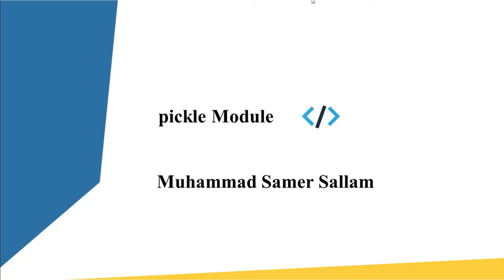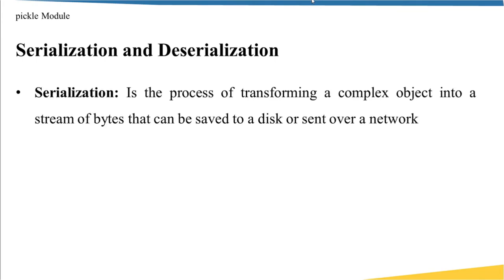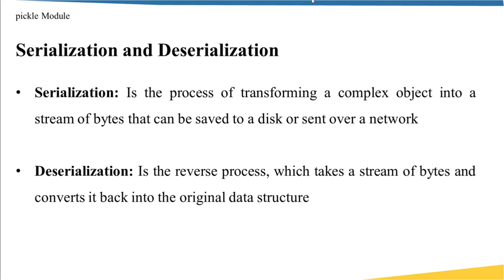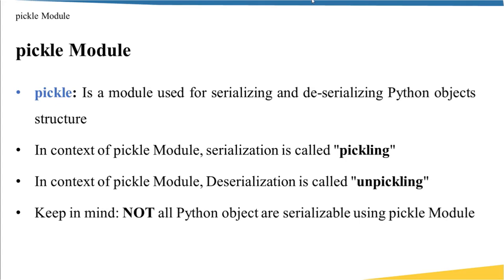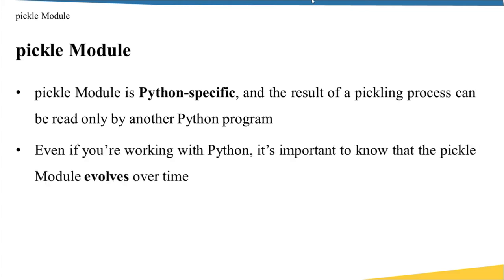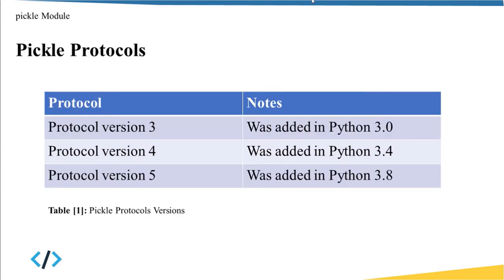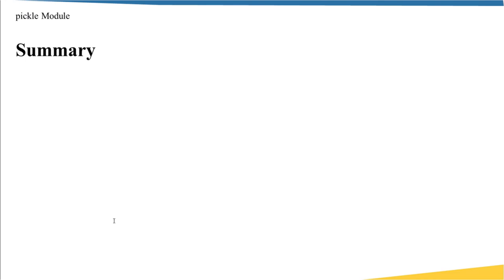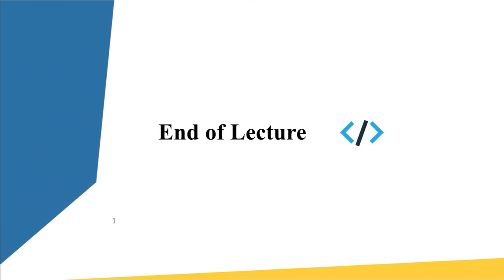Pickle Module in Python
You are welcome to this lecture “pickle Module in Python”, the lecture outlines are:

    1 Serialization and Deserialization
    2 pickle Module
    3 Serialization (pickling)
    4 Deserialization (unpickling)

I will be very glad if you join my network to be up-to-date about future lectures,
articles, and videos.

Finally, if you are planning to up-skill yourself or your tech team in the field of software engineering, machine learning, data science, or industrial automation, visit our website and we will be glad to help you tailor the training course that fits your needs.